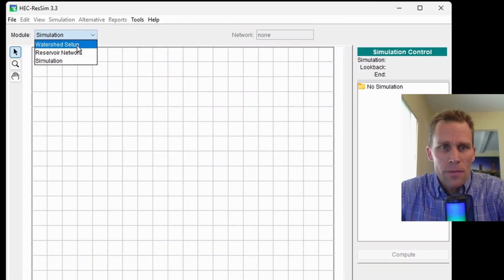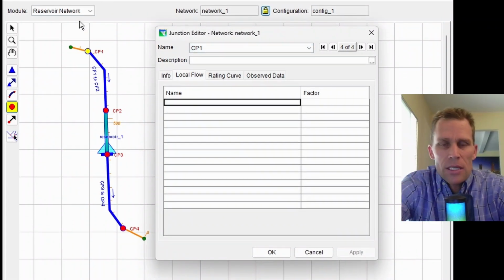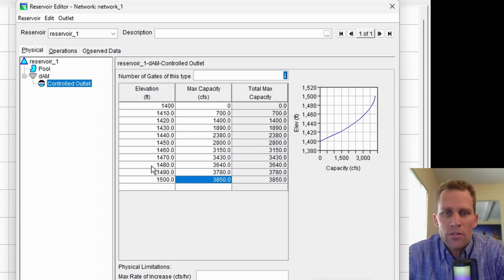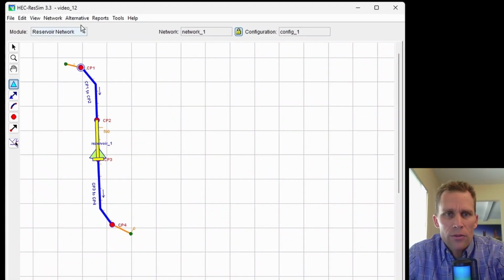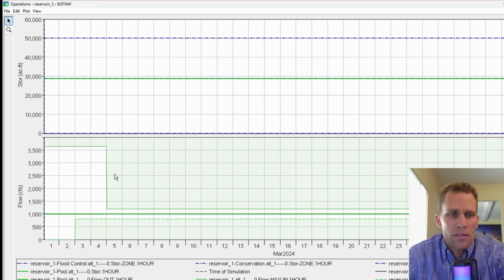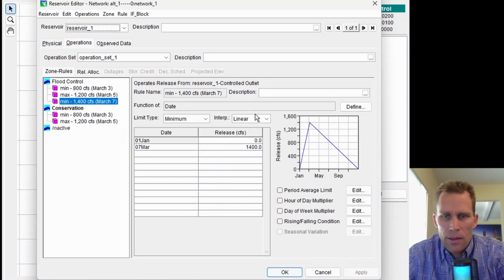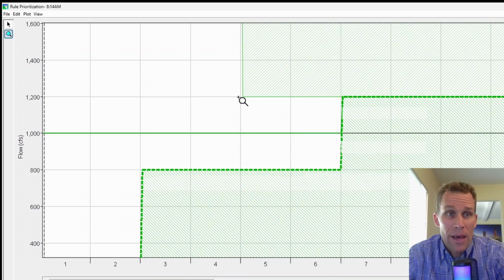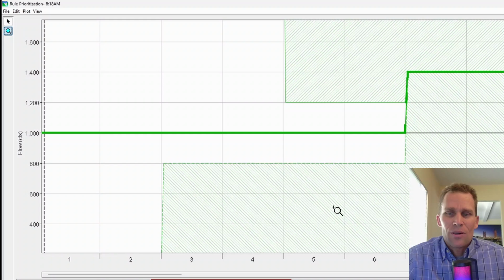HEC ResSim Exercise 12 - Release Rule Prioritization